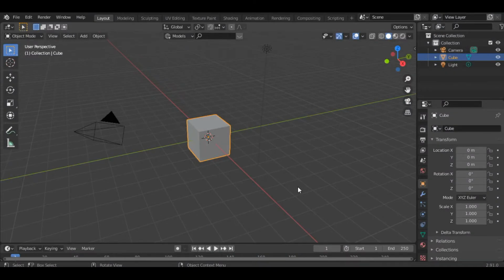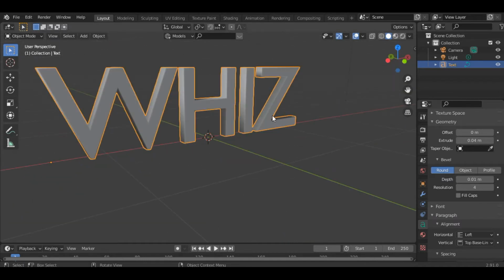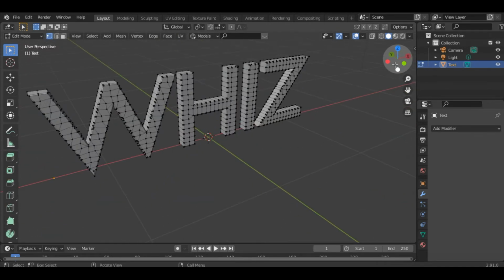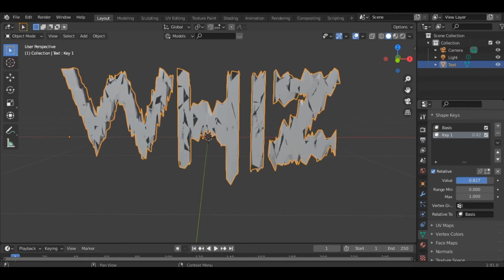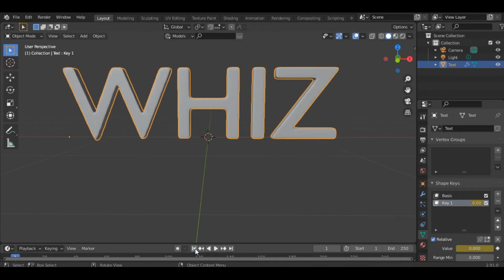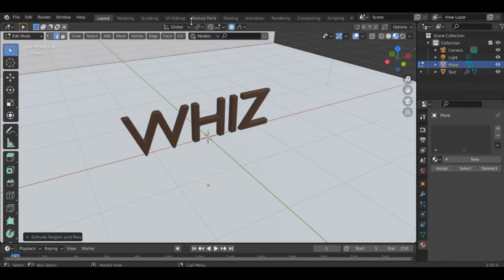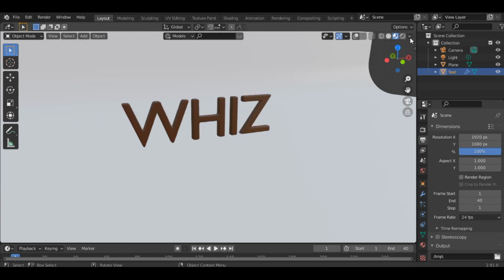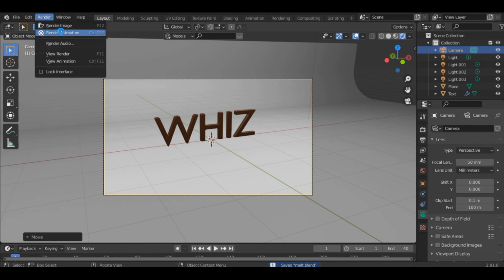Melting Effect (Easy) - Blender 2.9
Learn how to create an easy melting text animation. Learn how to make a melting effect in blender using shape keys and proportional editing.